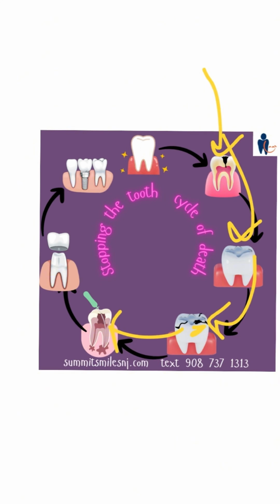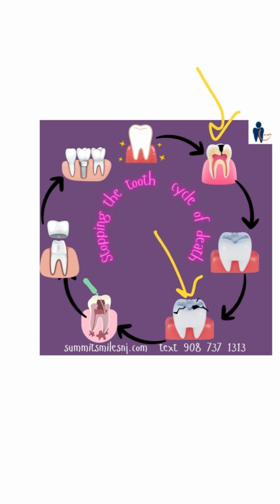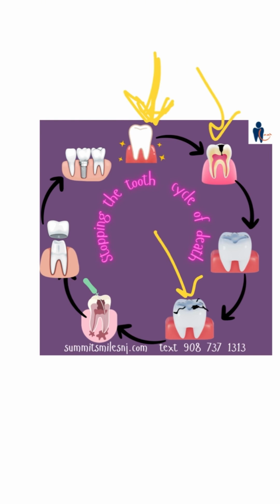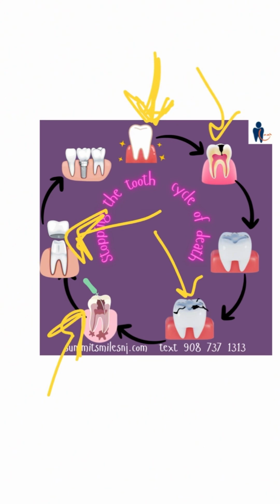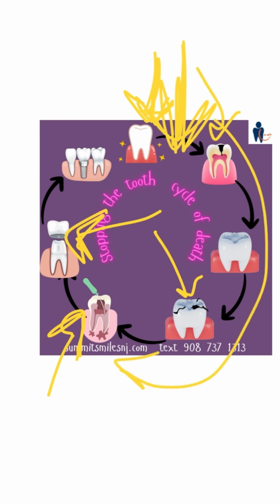What is the tooth death cycle and how to stop it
The tooth death cycle is described in this video and how to prevent the cascade of events that occurs over the lifetime of a tooth.

⭐️⭐️The key is to make sure you receive minimally invasive intervention.

📍28 Beechwood Road Summit, NJ